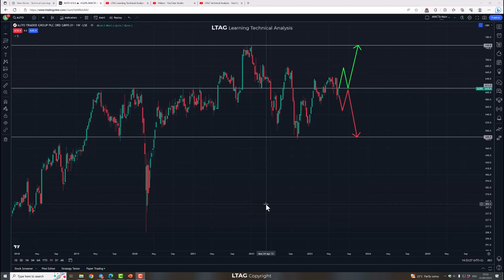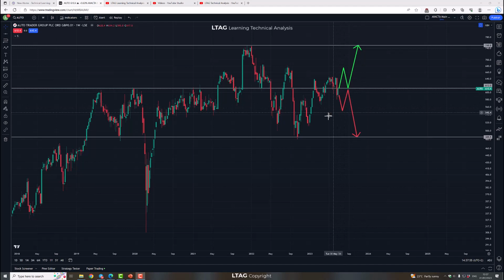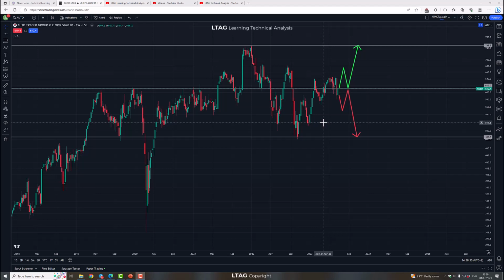LTAG Q&A - Importance of Alternative Investment Scenarios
As an investor you always need a backup plan.  If asset prices don't do what you expect it's best to have an alternate plan in advance so that you can manage your risk and your own trading psychology.

00:00 Introduction
00:19 Alternate Scenarios
00:51 Auto Trader
06:20 Always have an alternate view